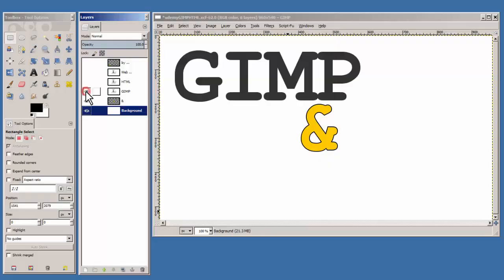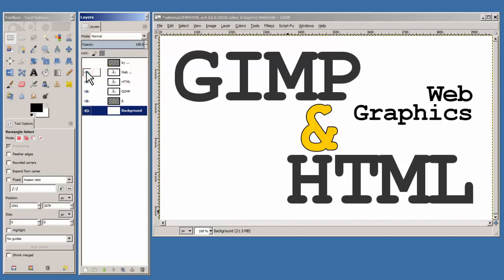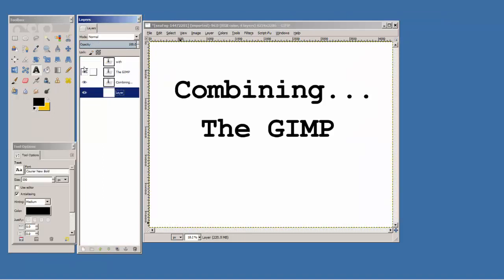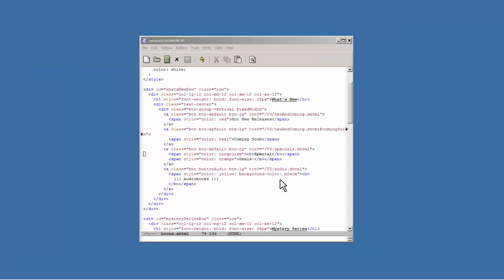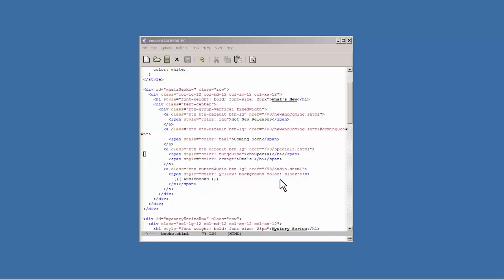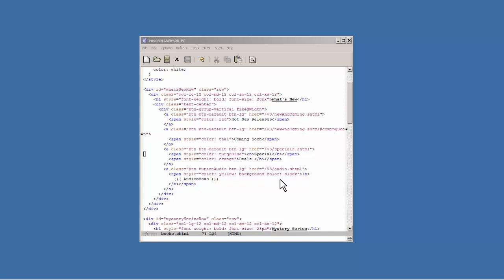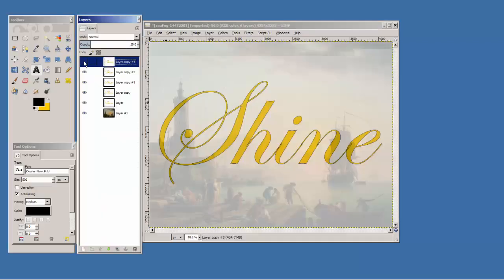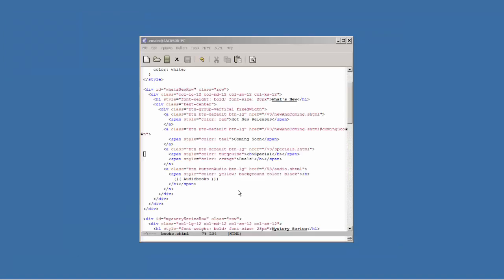GIMP & HTML by Brian Jackson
"GIMP & HTML" by Brian Jackson is an online training video available through Udemy that will teach you how to incorporate your GIMP generated graphics into your web pages.  Check it out!

---Brian